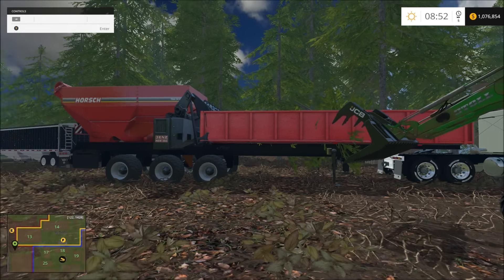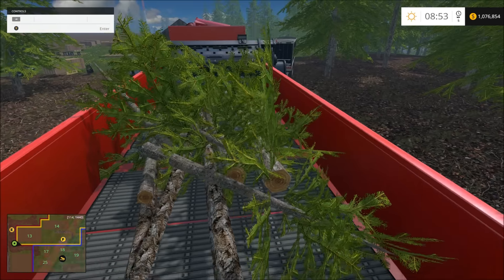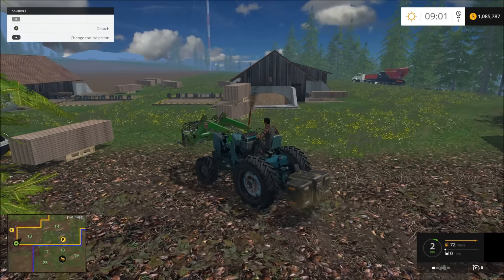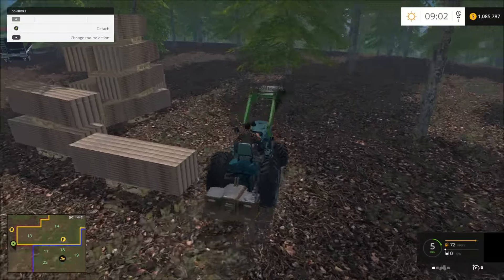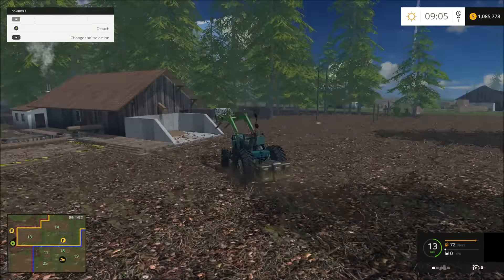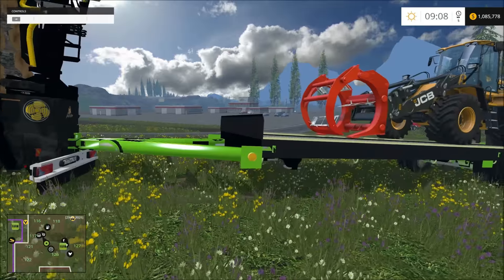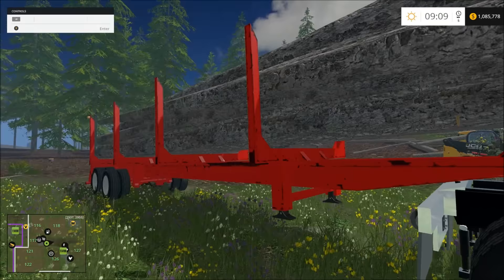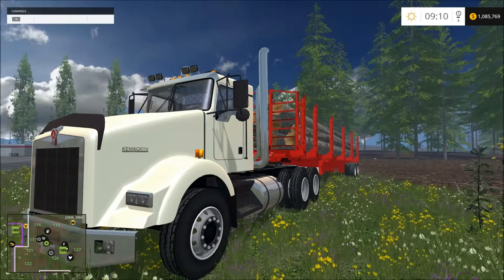Farming simulator 2015 Lumber Yard!! Wood crusher and Brush!!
in this video you will see some wood being chipped and the trucks loaded with logs!!